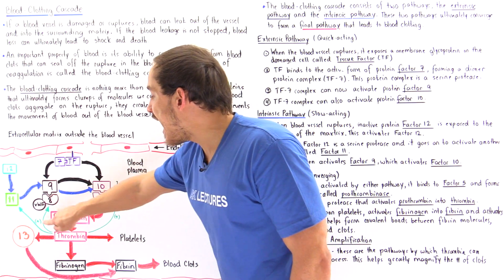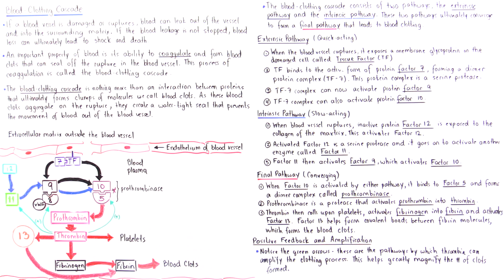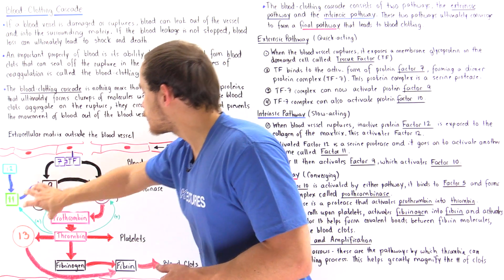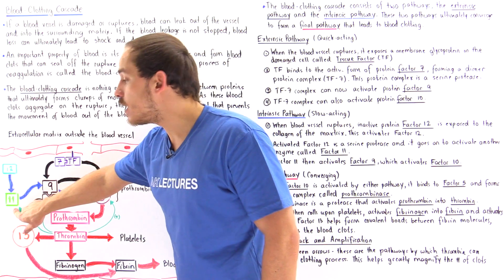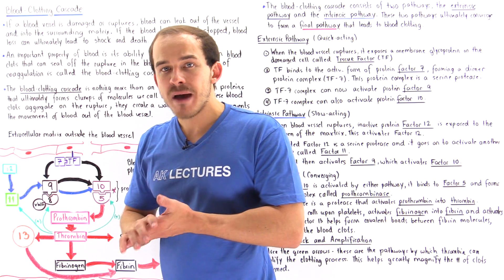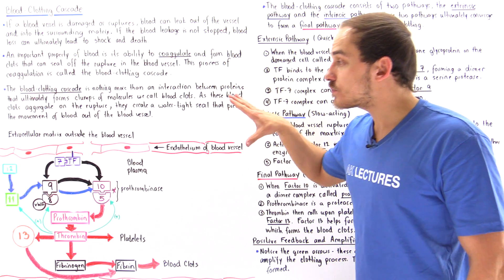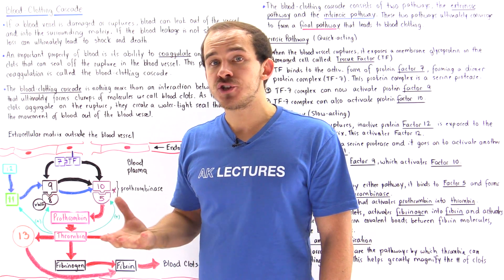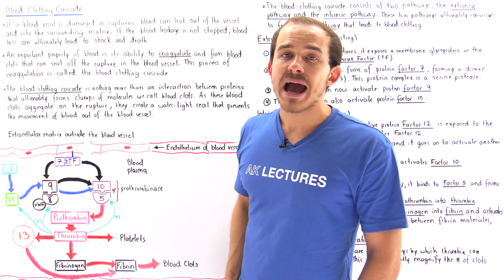Blood Clotting Cascade (Part II)